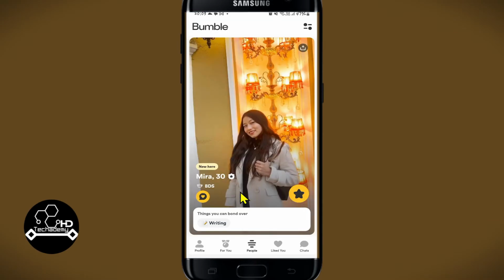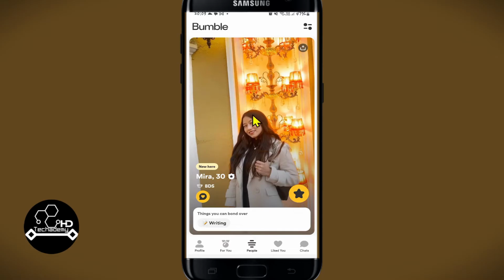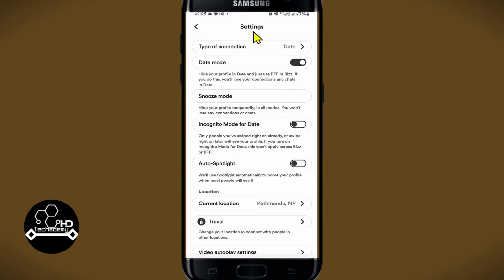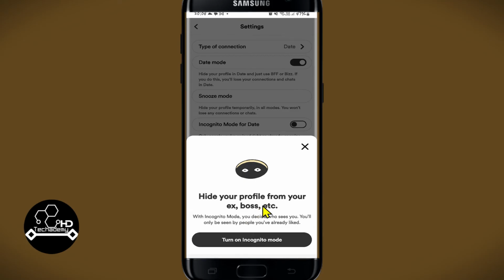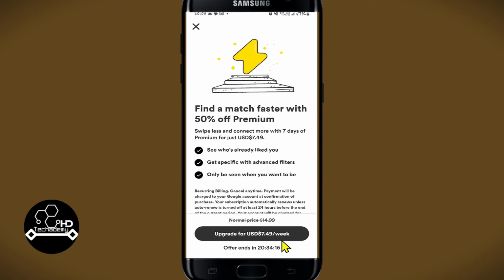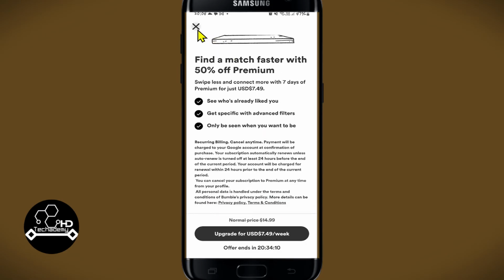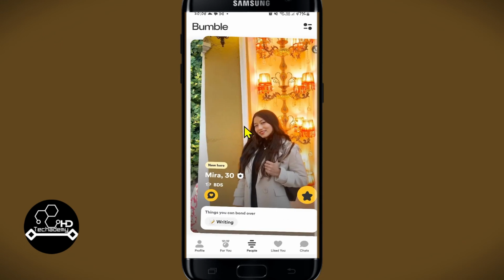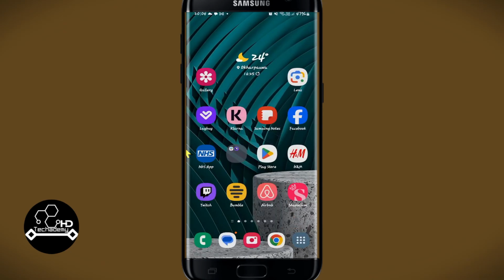How to Use the Bumble App in Incognito Mode? Apply the Bumble App in Incognito Mode on Android 2024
In this video, I’ll guide you through the process of using the Bumble app in incognito mode, allowing you to browse profiles and matches privately. This feature is perfect for those who want to explore the app without revealing their identity to others!